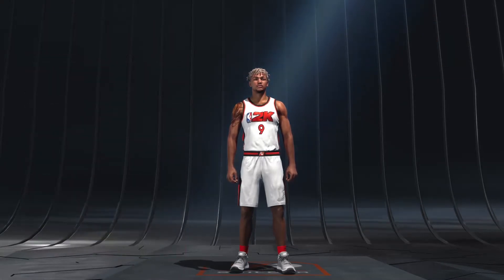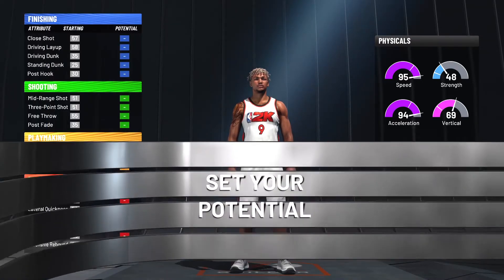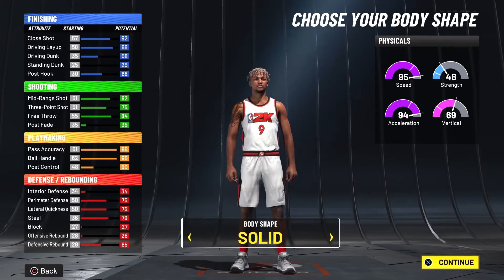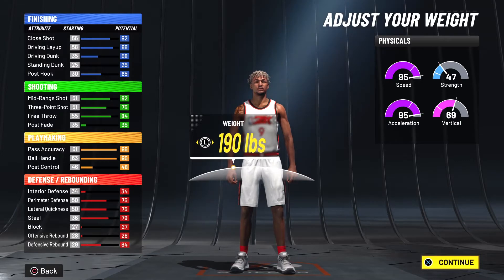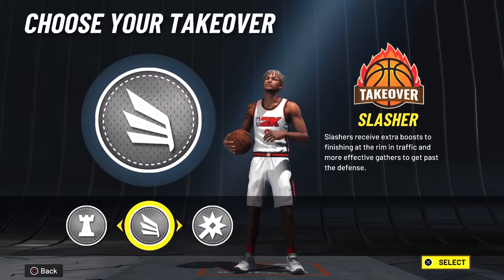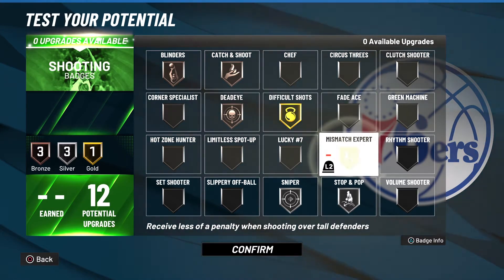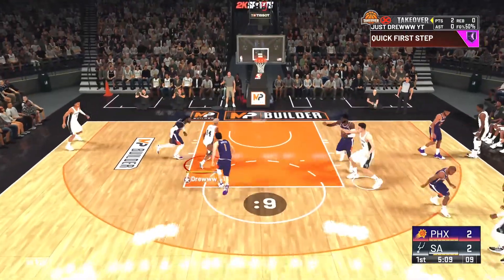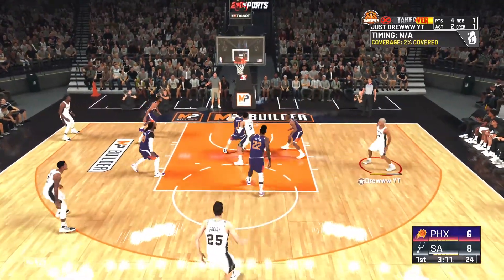NBA 2K22 *RARE* TONY PARKER BUILD | VERSATILE PURE PLAYMAKING PG BUILD W/ ACROBATIC LAYS | 56 BADGES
VIDEOS IN THE FUTURE:
Slashing Playmaker
100 Badges
100 Badge Demigod
96 Badge Upgrades
Best Badges
Best Build
All-Around Build
Legend Build
NBA 2K21
Patch 10
After Patch 10
Patch 12
After Patch 12
Current-Gen
Next-Gen
PS5